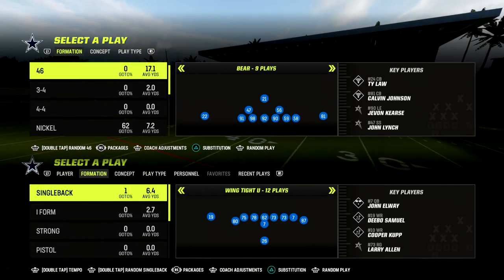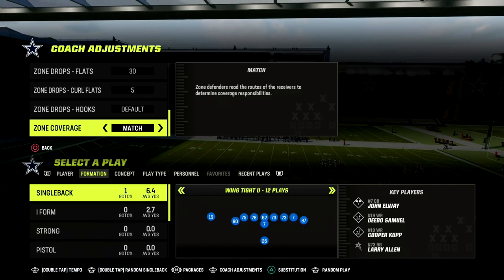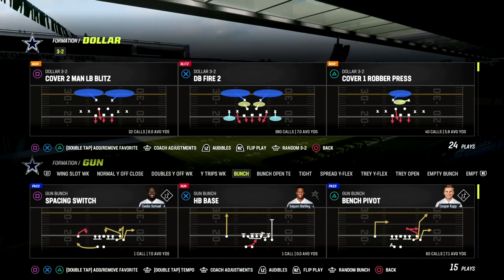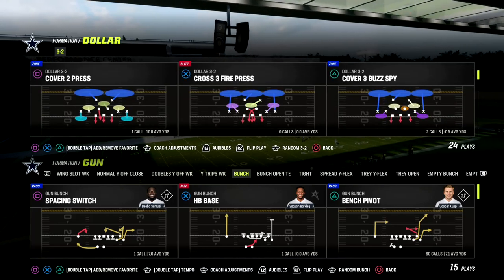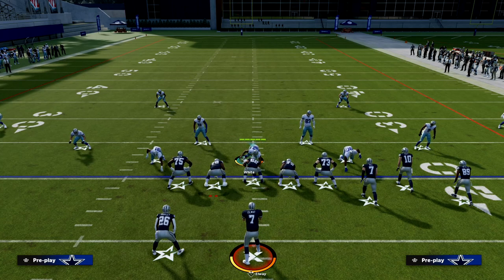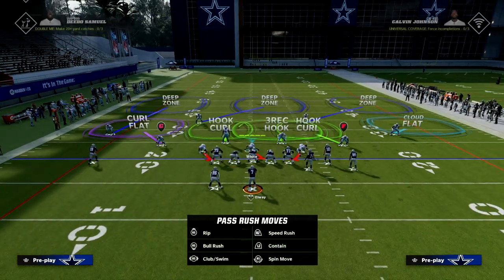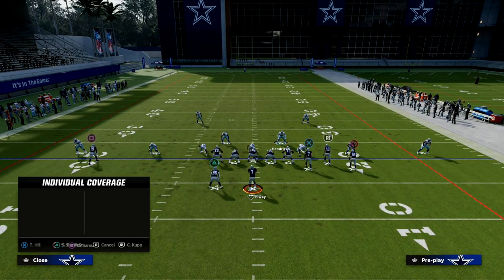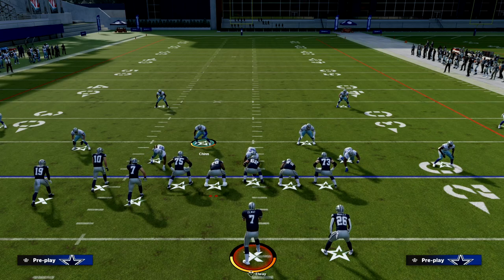How You Can Play LOCKDOWN Defense In Madden 23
In This video I am going to show you the most lockdown coverage defense in Madden 23